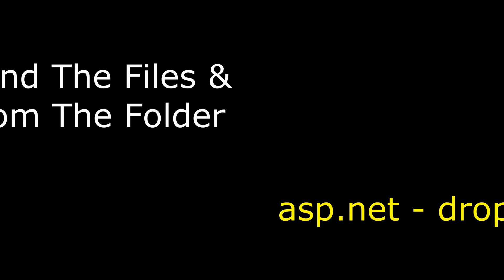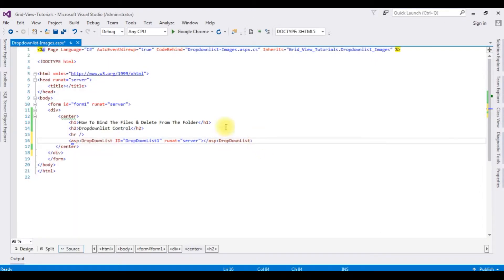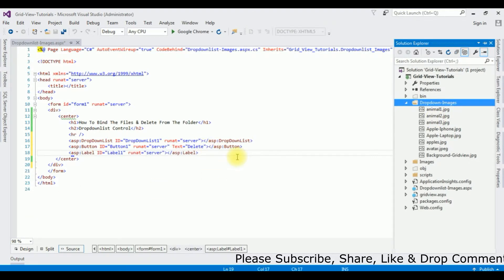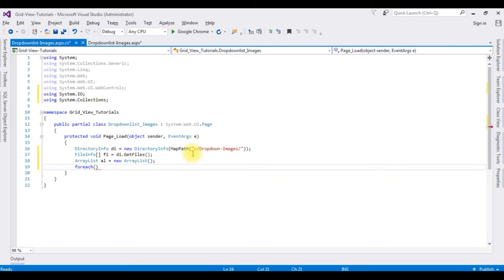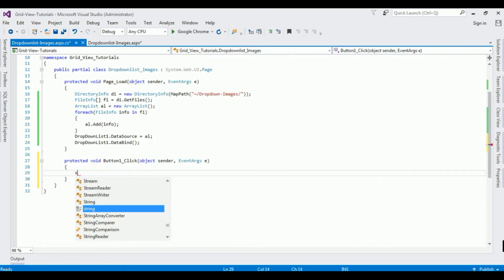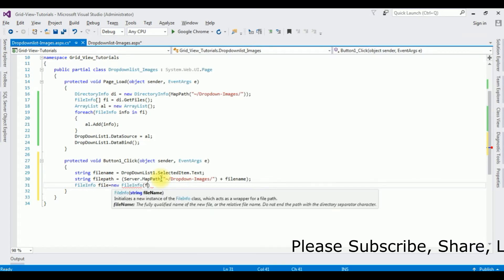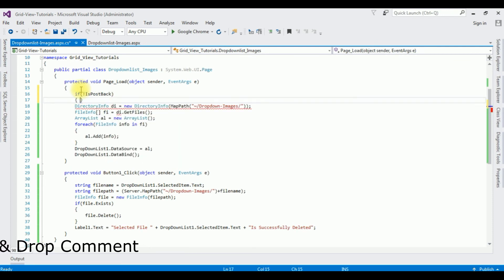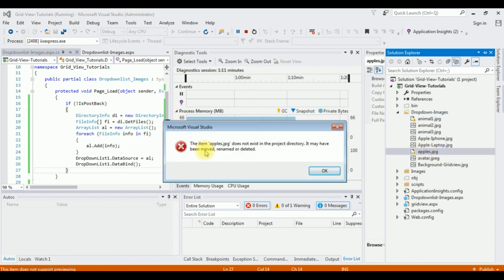bind data and delete files to dropdownlist from folder asp net 4 6 c#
c# data bind files from the folder into dropdownlist and delete the particular files from dropdownlist of the project folder using button control.